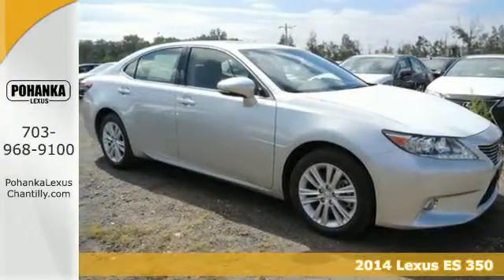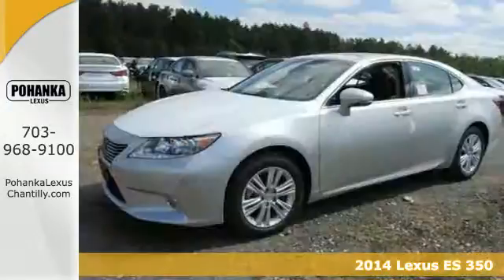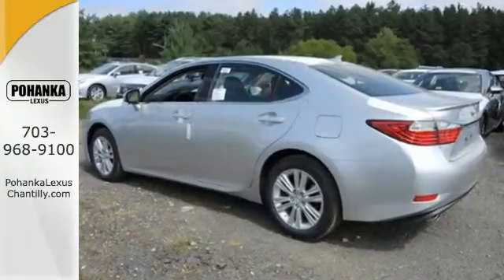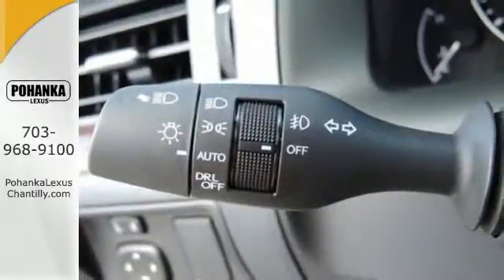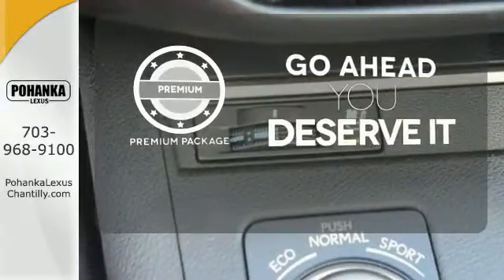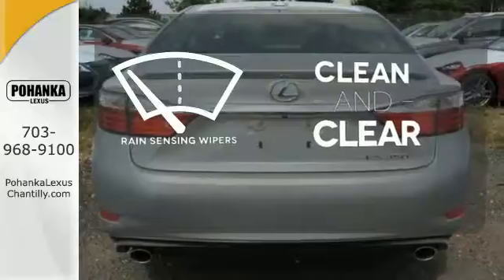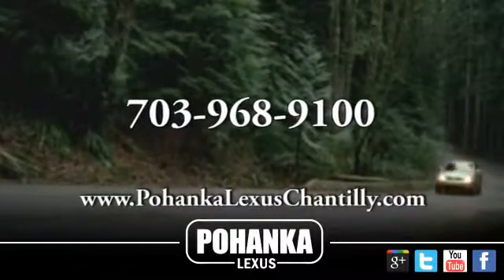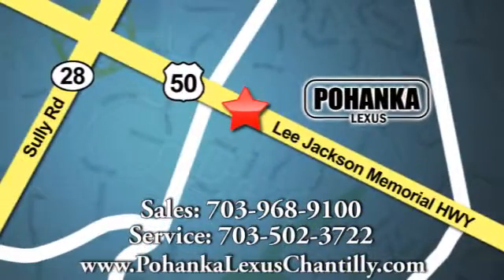New 2014 Lexus ES 350 Chantilly VA Washington-DC, MD ESE249857 - SOLD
Year: 2014
Make: Lexus
Model: ES 350
Trim: 4dr Sdn
Engine: 3.4 L V6 Cyl.
Color: Silver Lining Metallic
Interior: Black
Stock #: ESE249857
VIN: JTHBK1GG6E2149857

Address:
13909 Lee Jackson Memorial Hwy